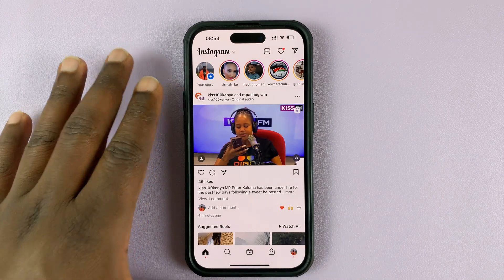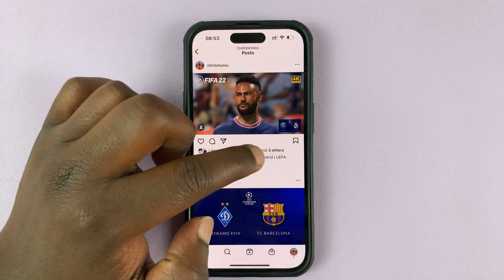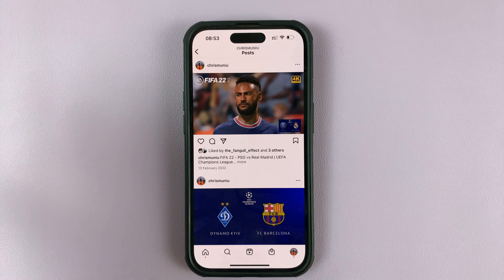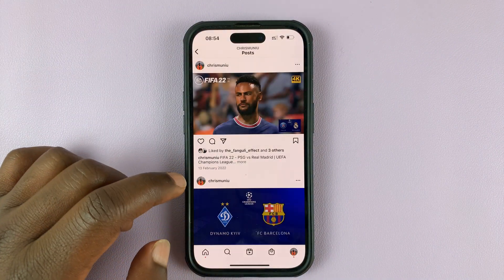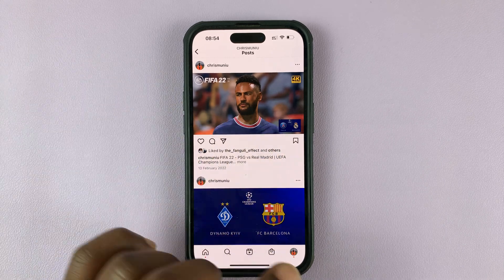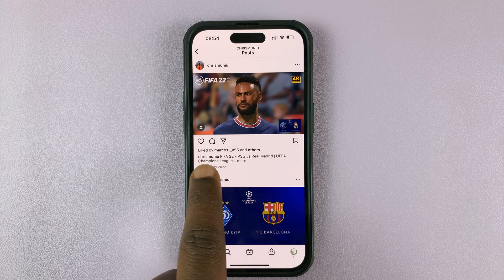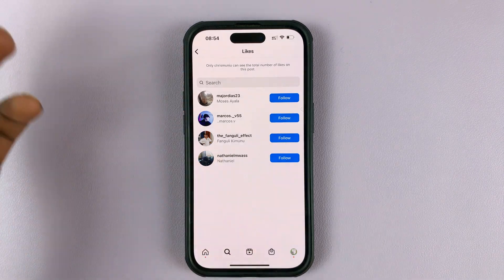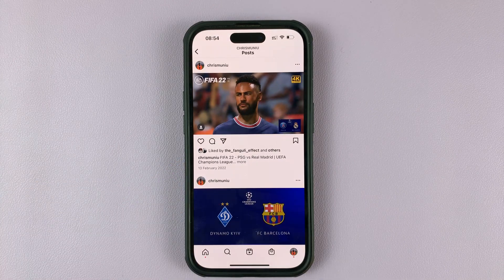How To Hide Likes Count On Instagram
Learn how to hide likes count on Instagram
Instagram now gives all users the option to hide the like count on posts. That means that instead of the default numerical value you’d normally see under a photo, it simply names a few users and others.

Launch Instagram
Go to your profile by tapping the profile icon at the bottom right
Find and tap on the post you'd like to hide likes
Tap on the three dots on your post
On the menu that appears, tap on Hide like count

For instance, if you're post had 60 views, once you hide the like count, it will show 'followed by A and B'. The numeric number will not be visible. Although, one can still see the people who have liked the post.

Cell Phone Tripod Adapter